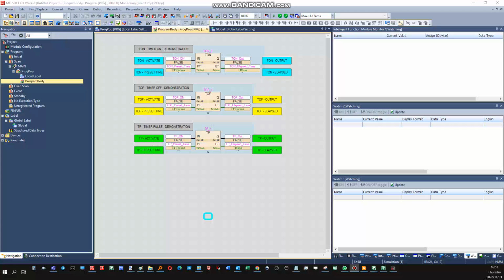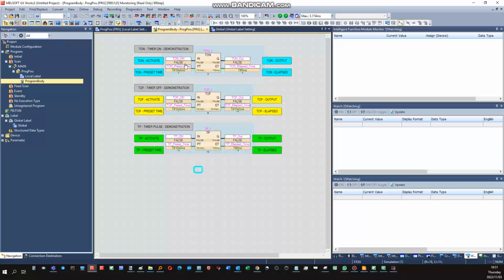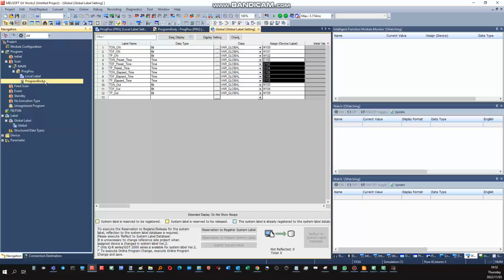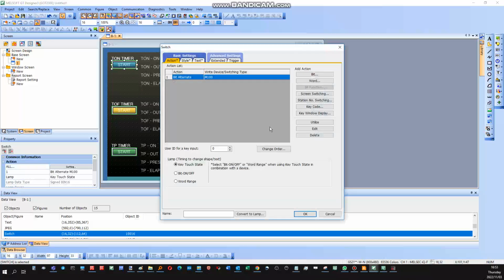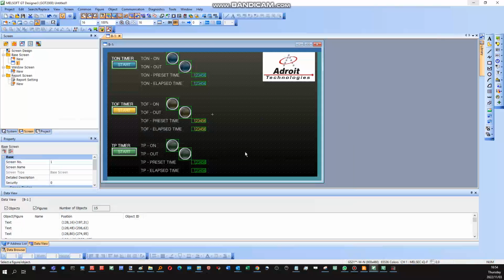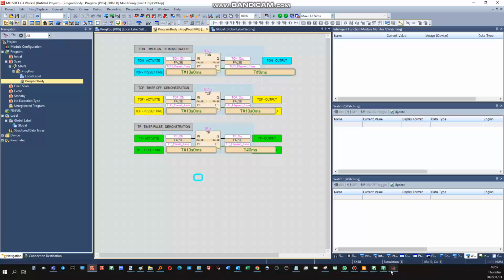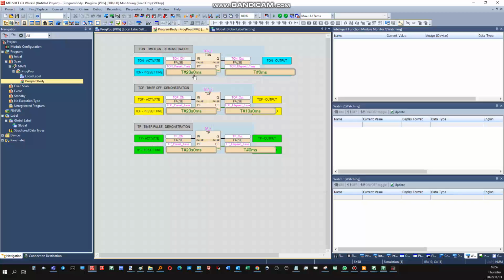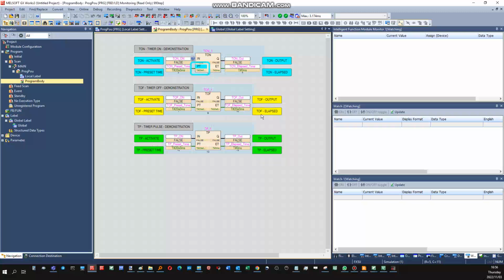GTW3 and GXW3 transfer of timer variables Demonstration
Background
In this article, we will be demonstrating how to transfer timer variables from a GT Designer3 GOT project to a Melsec iQ-F PLC, via GX Works3.

Introduction
In many cases, a designer will be required to enable a PLC to monitor the time variables in a PLC, being entered into timer variables on a GOT.

We will demonstrate that process here.

The video procedure
The following video procedure will cover the procedure of the above concept.